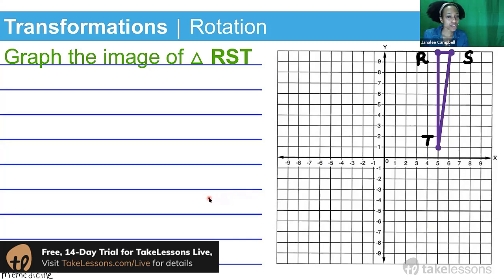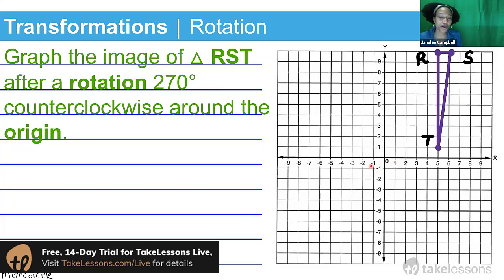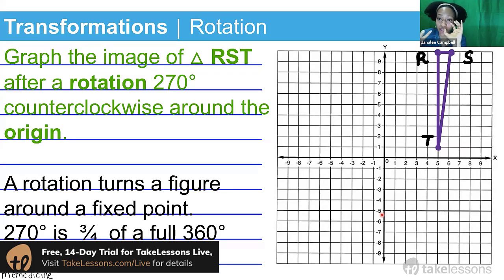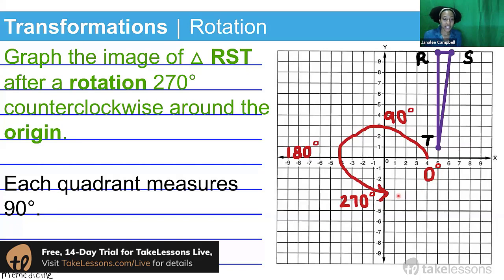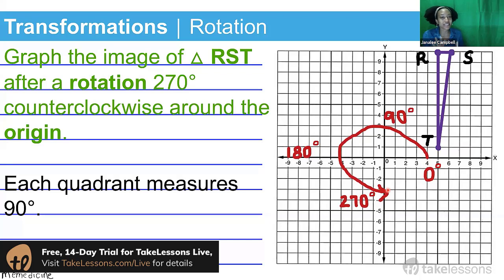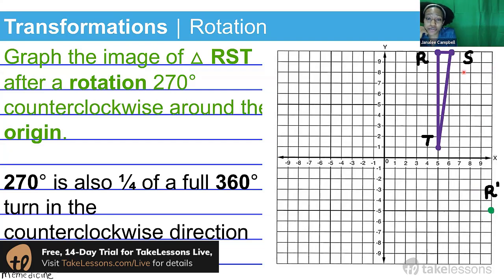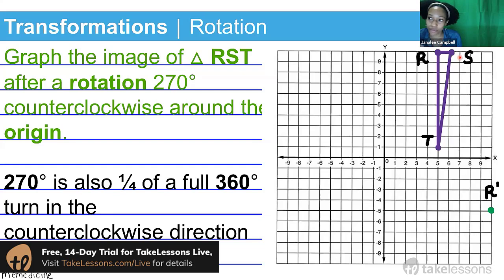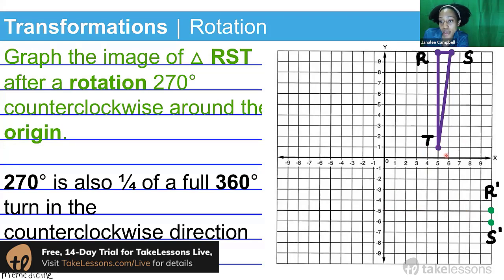Geometry Transformations: Rotations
Graphing geometric rotations.

You’ll be able to master how to graph geometric rotations with the help of this video, which gives you step-by step instructions on how to graph these geometric figures. You’ll learn how to graph and rotate an image across the quadrants, understanding their 90 degree angle to make it happen. Informative instruction is provided as well as examples to help you understand how rotations work in geometry and how to rotate them clockwise and counterclockwise depending on the rotation needed. This is a good basic overview of geometric rotations for beginners looking to improve their geometry skills.